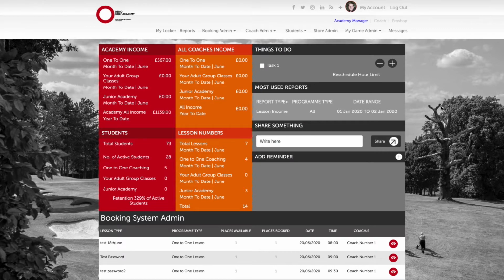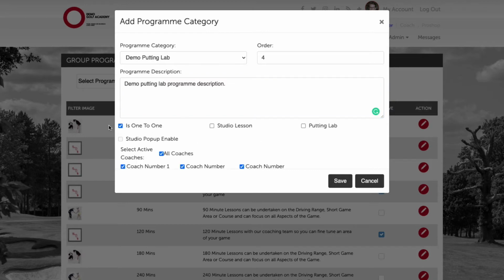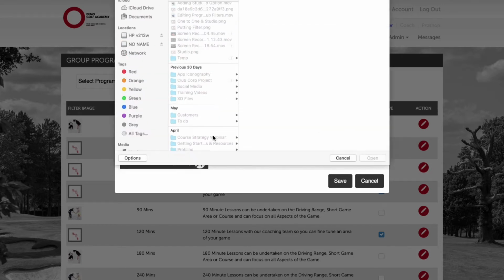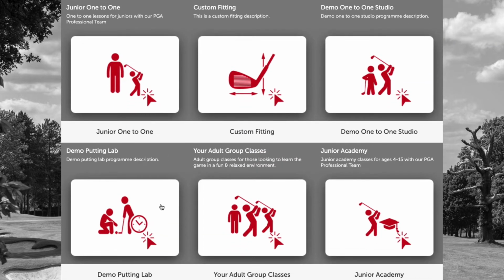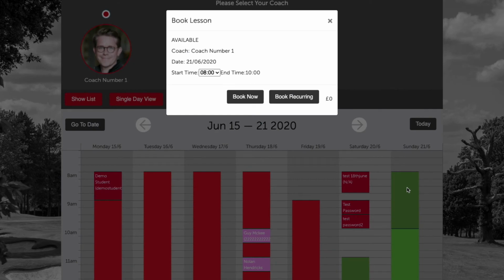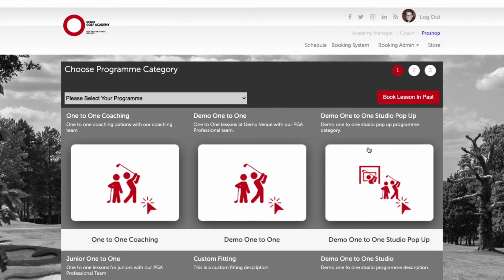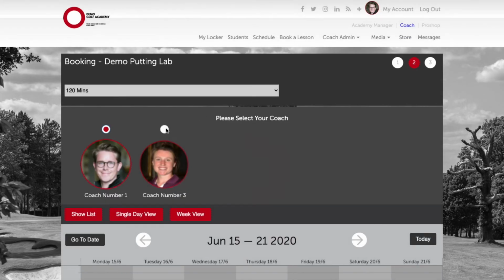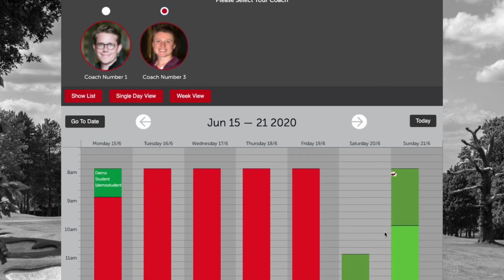Setting up the Putting Lab Facility